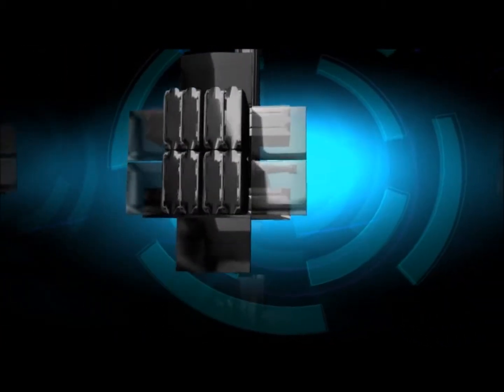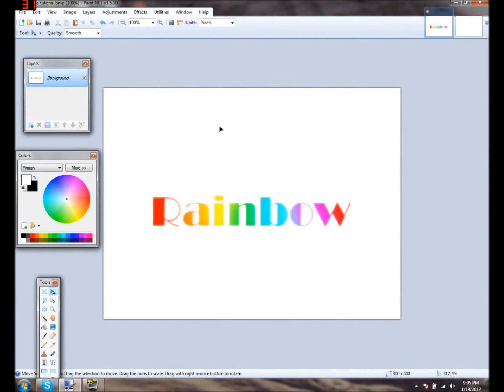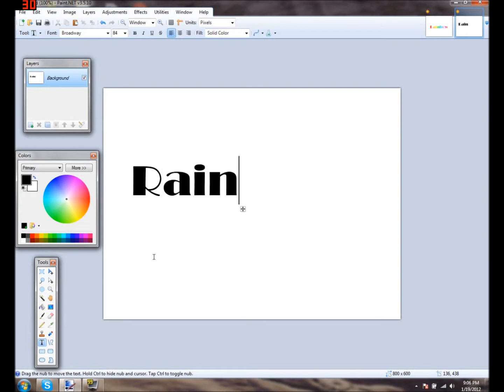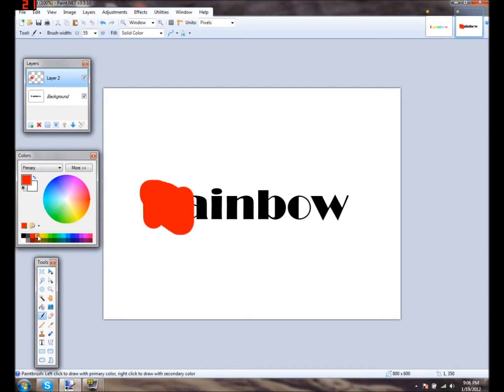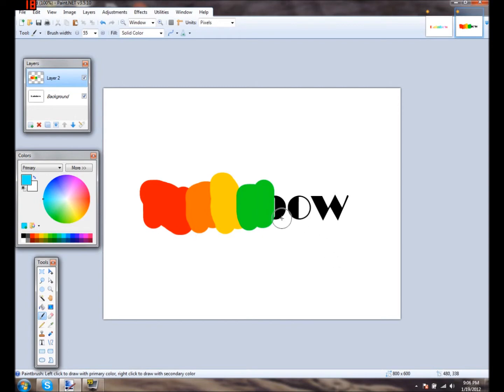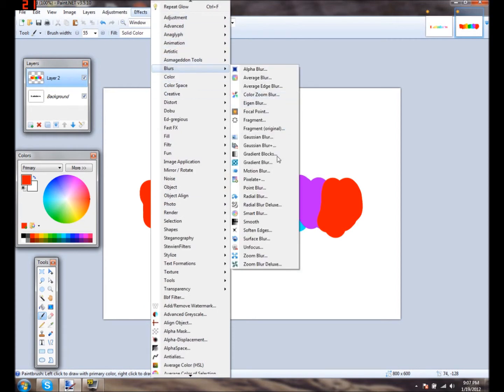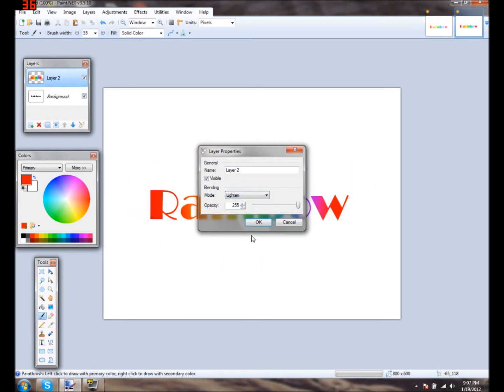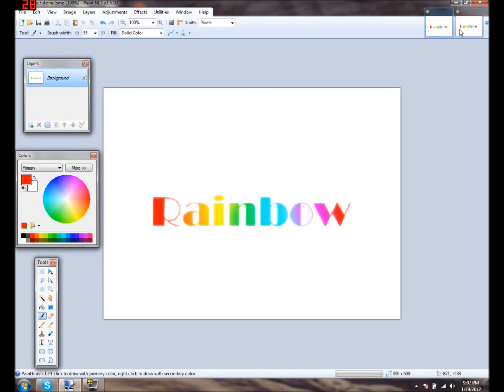Paint.NET Tutorial on How to Make Rainbow Letters!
Jake shows you how to make rainbow text.